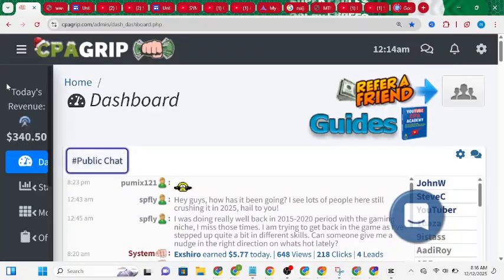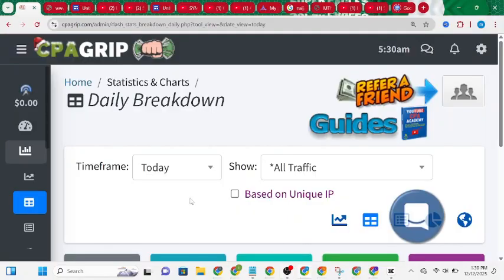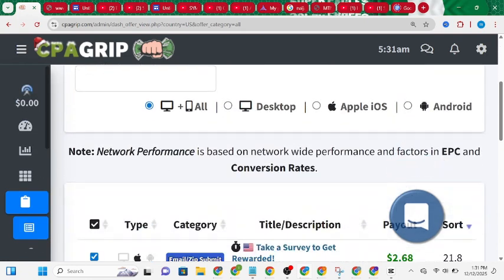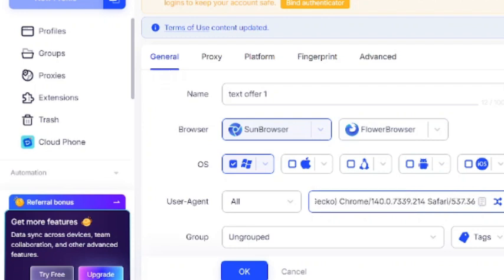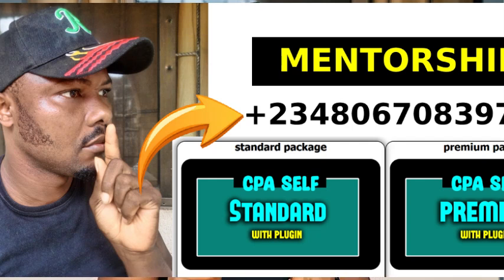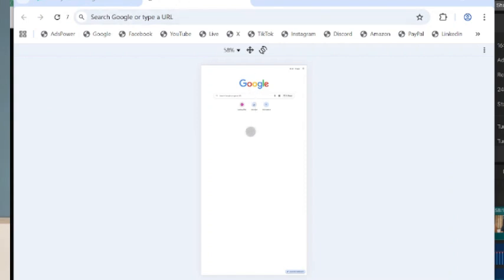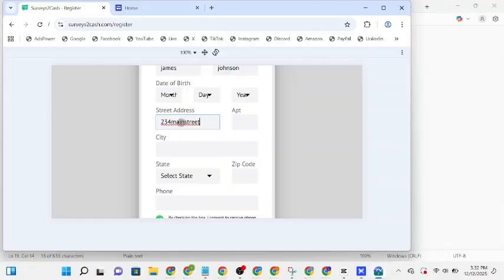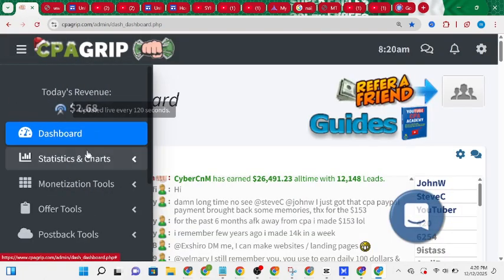HOW TO GET CPA OFFER TO CONVERT WITH CPA SELF CONVERTER TOOLS IN CPAGRIP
HOW TO GET OFFER TO CONVERT  WITH CPA SELF CONVERTER TOOLS IN CPAGRIP

- How To Get A Good Proxy For CPA Tasks

In this video, I’ll show you exactly HOW TO MAKE MONEY WITH CPA SELF CONVERTER TOOLS IN CPAGRIP using a simple CPA method with a free tool called self converter on CPAGRIP. This is not about making big money overnight — it’s just my personal beginner experience, and if you’re curious how to start small and grow, this video might help you too.